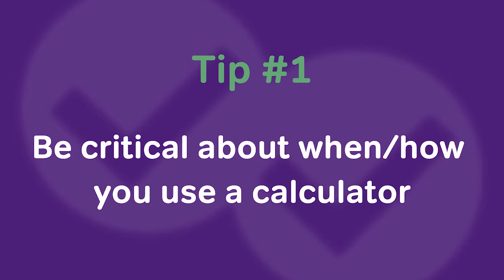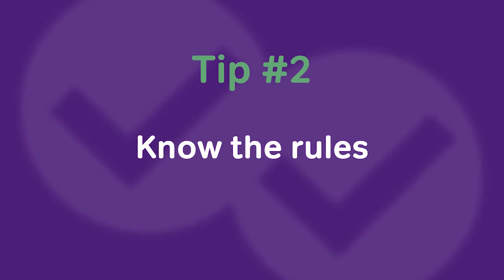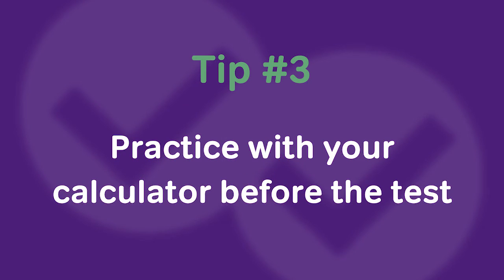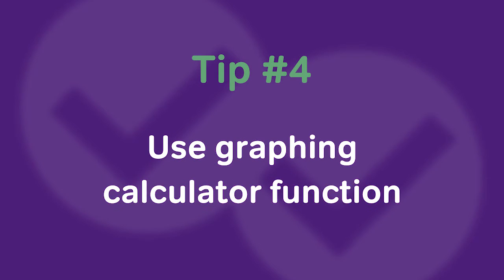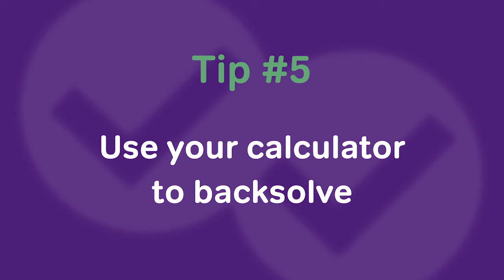ACT Test Tips: Calculator Strategies for ACT Math